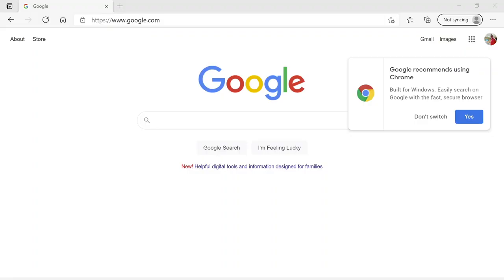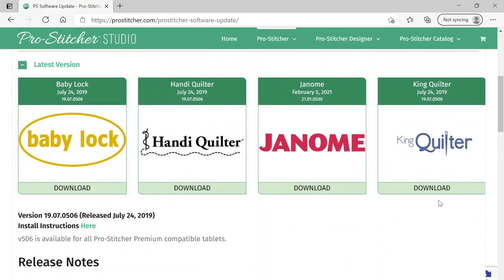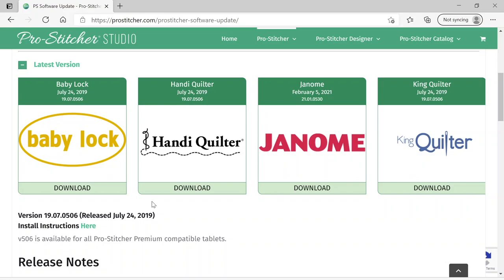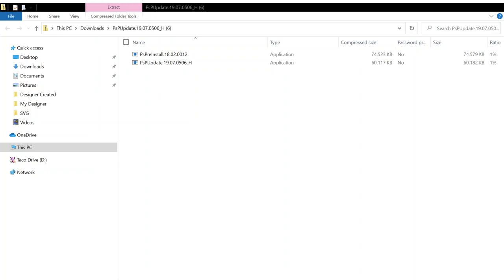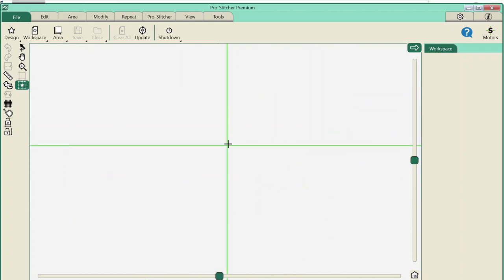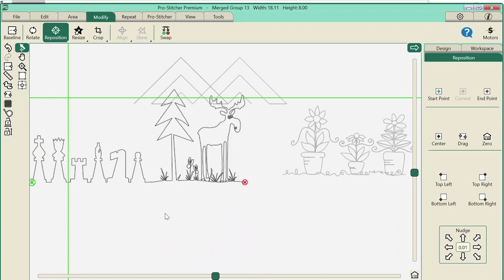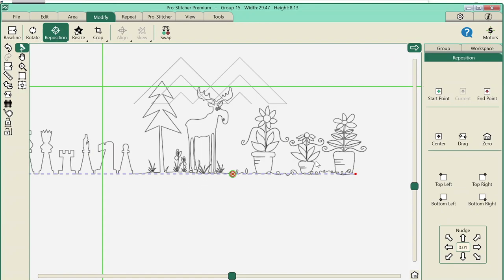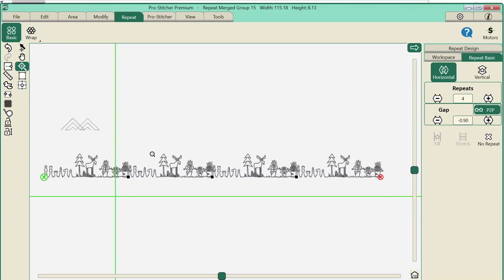Installing SIM and Combining Designs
Hi all,

This past week I have been asked so many times how to install SIM on a computer, so I thought I would hit on that today and I add in some combining of designs too.  Hope you like it and at the end of the day, it's only quilting.

Happy Stitching All!